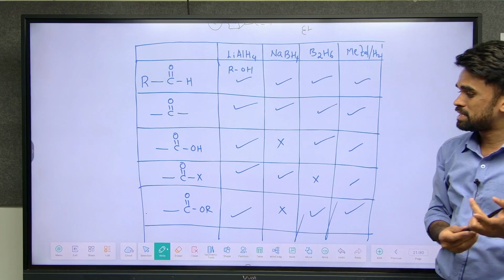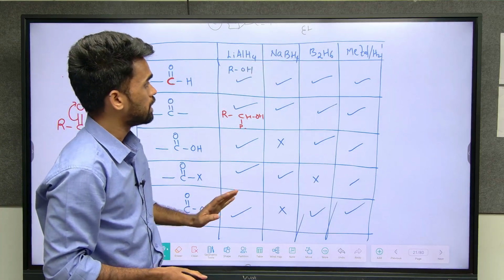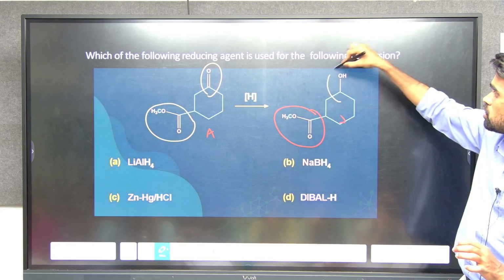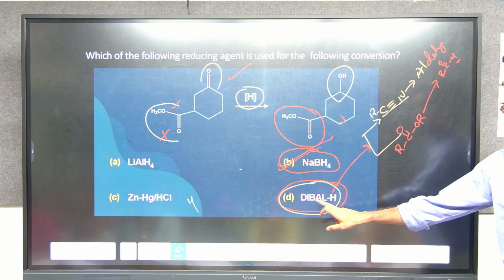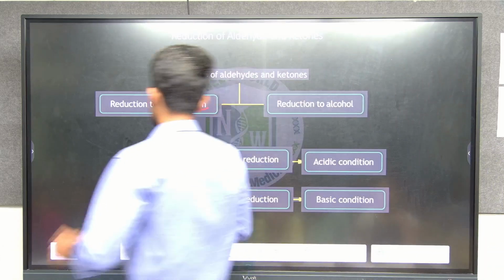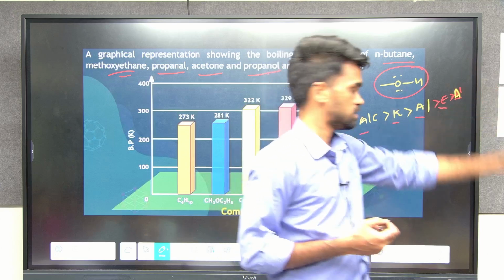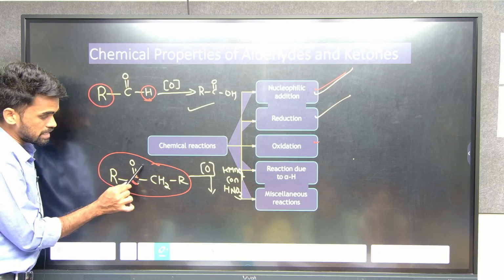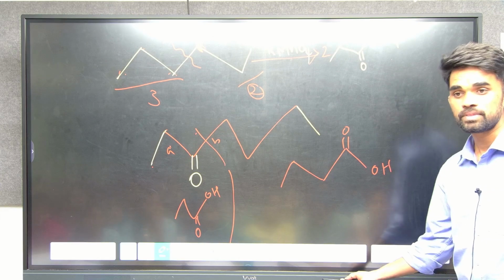Organic Chemistry Power Session 🔥 Aldehydes & Ketones | EAPCET Special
In this power-packed session, Ajay Sir takes you through one of the most important chapters in Organic Chemistry – Aldehydes and Ketones. This topic is highly scoring and frequently asked in NEET and EAPCET exams.

💡 In this video, you will learn:

Structure and nomenclature of aldehydes & ketones
Important chemical reactions (oxidation, reduction, nucleophilic addition)
Named reactions (Aldol, Cannizzaro, Clemmensen, Wolff-Kishner, etc.)
Differences between aldehydes and ketones
Shortcut tricks and memory techniques
Previous year NEET/EAPCET question approach

🚀 Whether you are revising or learning for the first time, this session will boost your confidence and accuracy in Organic Chemistry.

At NEET World – Ignite Your Ambition, we are committed to helping students achieve their dream medical seat with:

Concept-based teaching
Regular tests & performance tracking
Smart strategies to crack competitive exams

🌟 Our mission is simple: Turn your ambition into success!

Ajay Sir is known for his simplified teaching style, making even the toughest Organic Chemistry concepts easy to understand. His exam-focused approach helps students score maximum marks with minimum confusion.